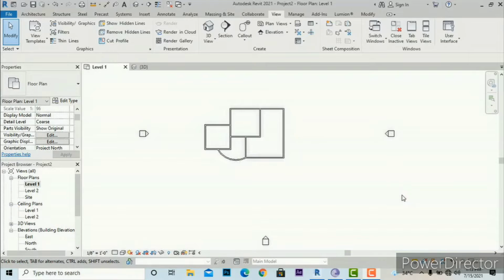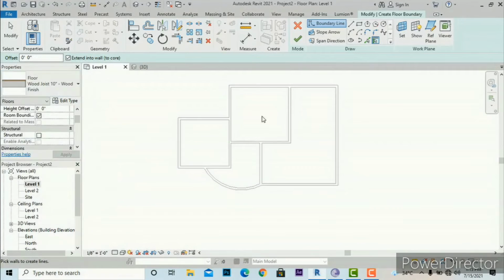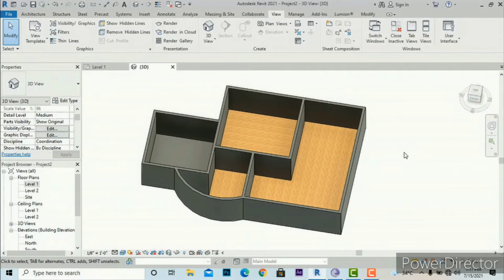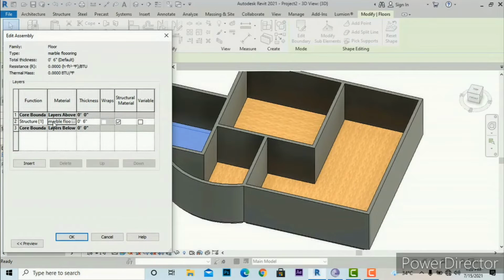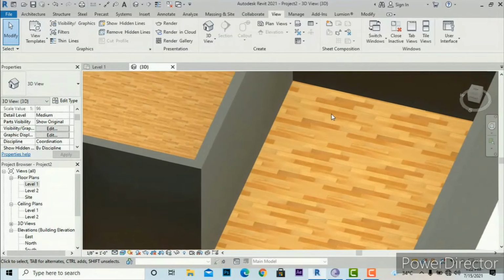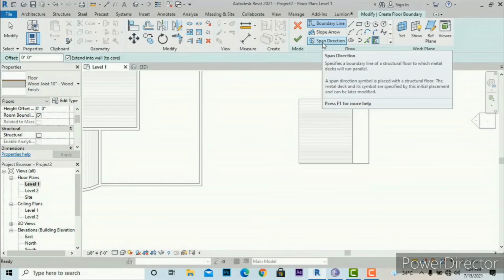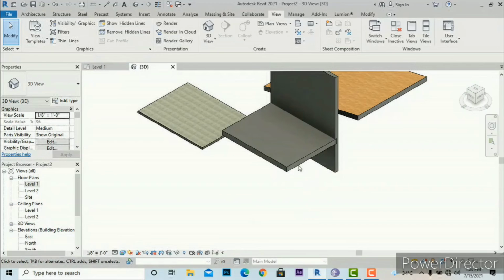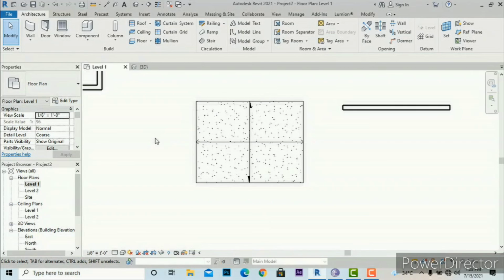PART 18- FLOORS IN REVIT ARCHITECTURE